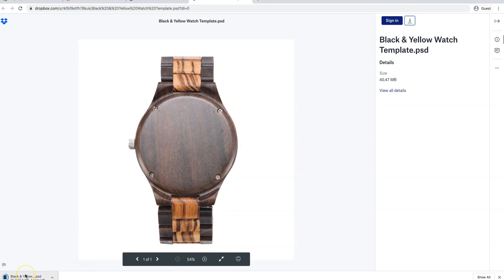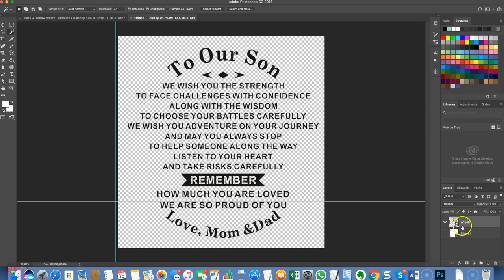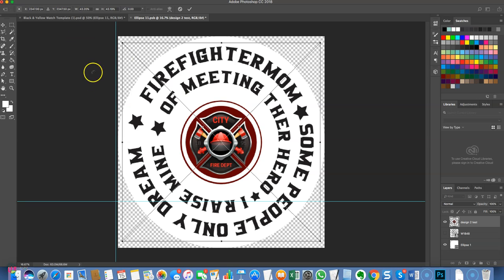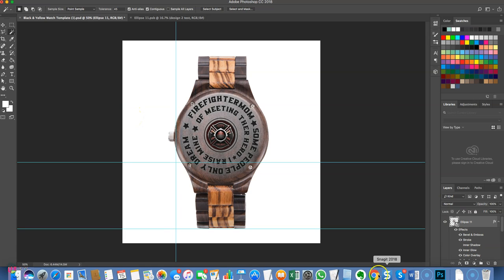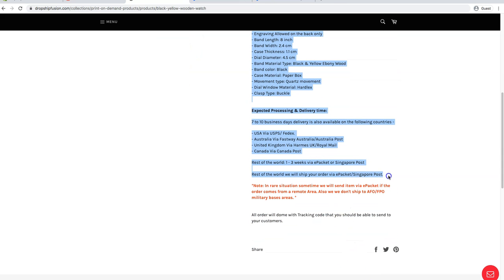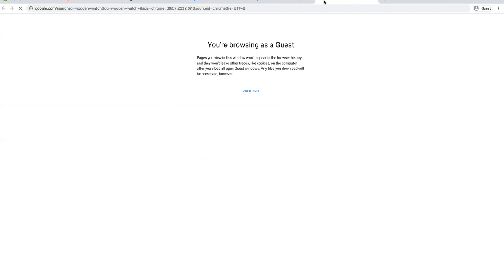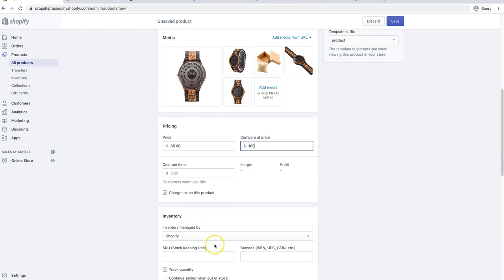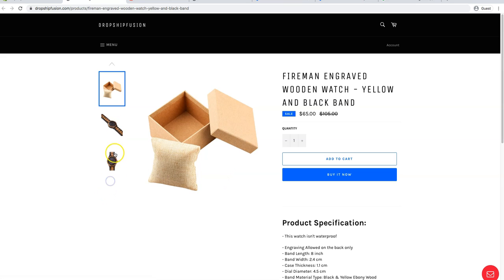How to Use Template to Put Your Design On the Item